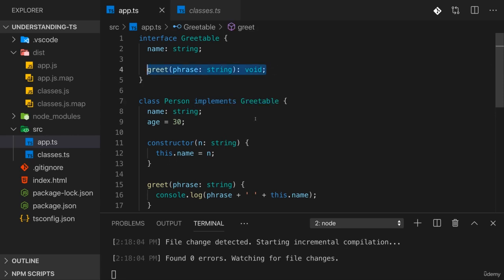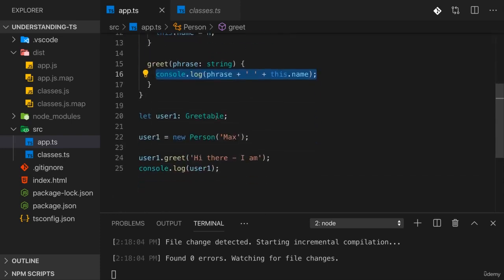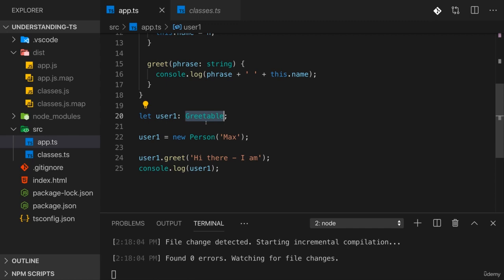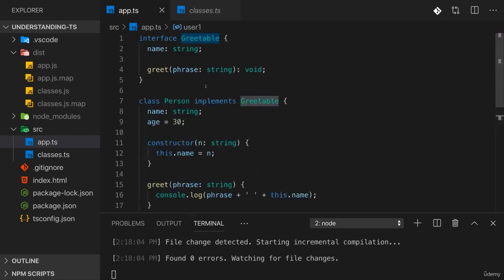18 Why Interfaces